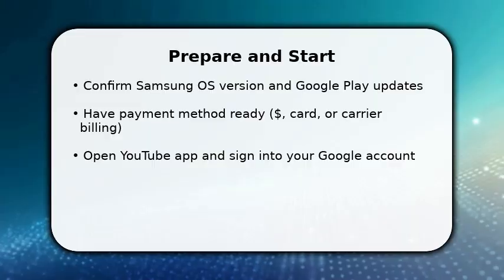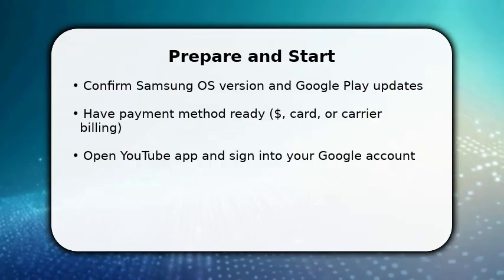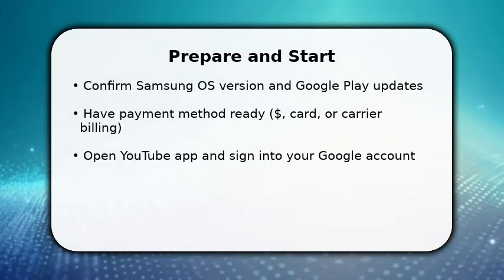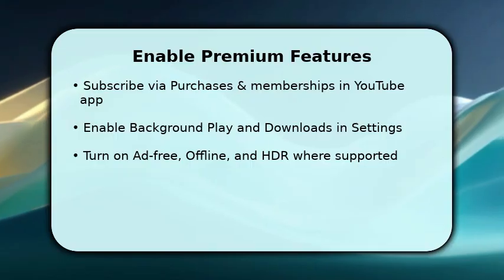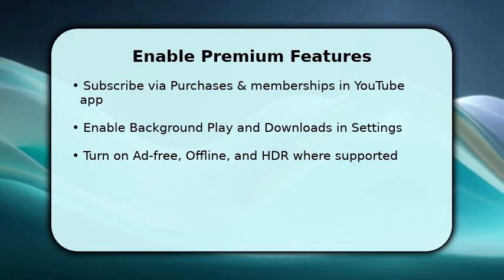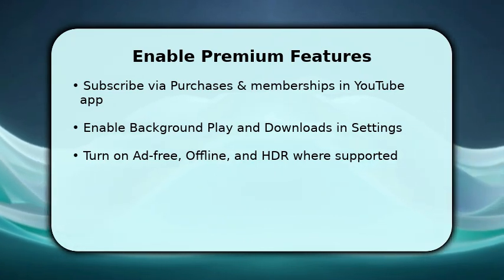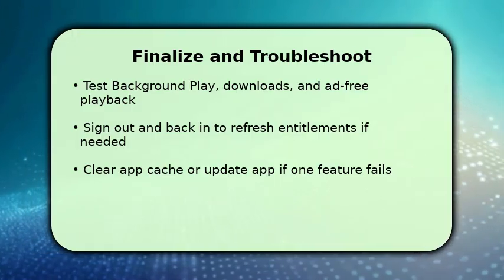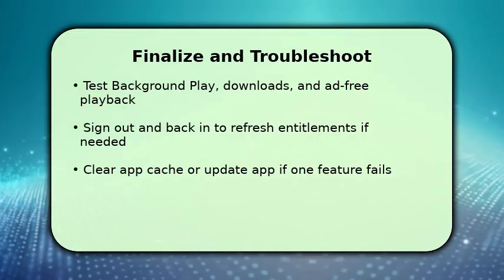How to Use Youtube Premium Features in Samsung (easy Method)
Discover the simplicity of accessing YouTube Premium features on your Samsung device. This video guides you through a straightforward process, ensuring that even tech novices can enjoy uninterrupted streaming and exclusive content without hassle.

YouTube Premium, Samsung Device, Access Features, Uninterrupted Streaming, Exclusive Content, Guide Steps, Tech Novices, Stream Without Hassle